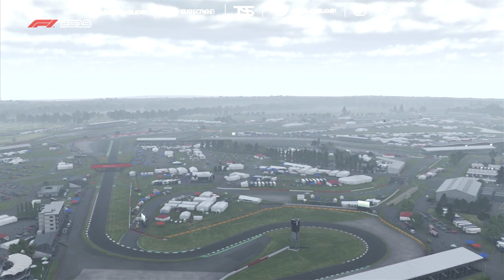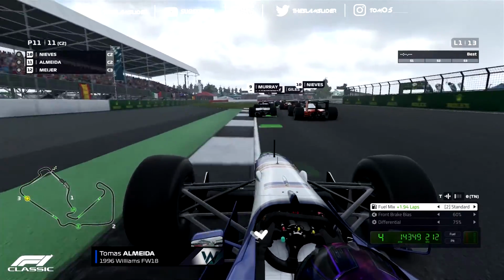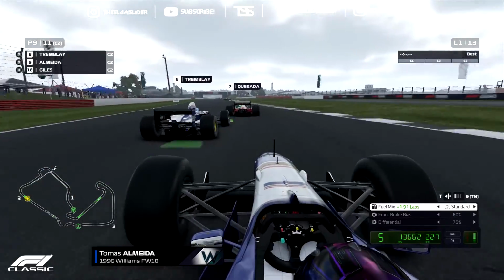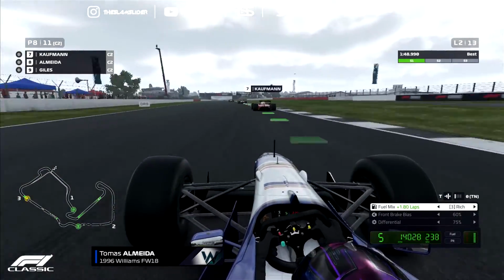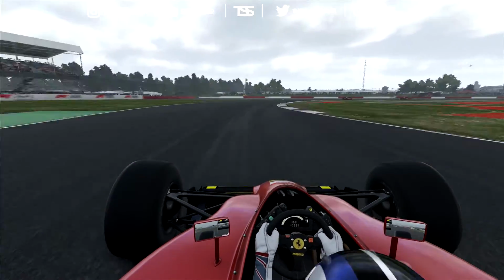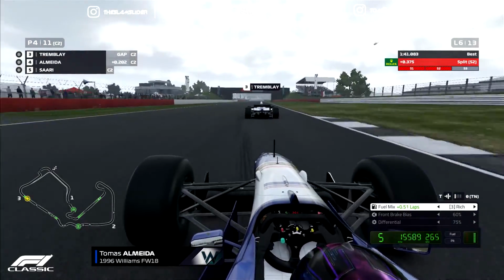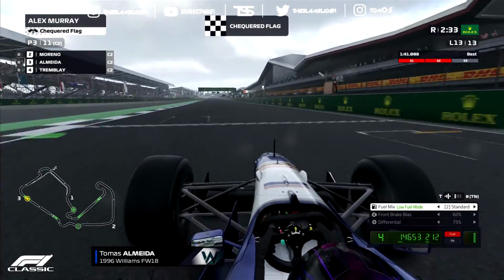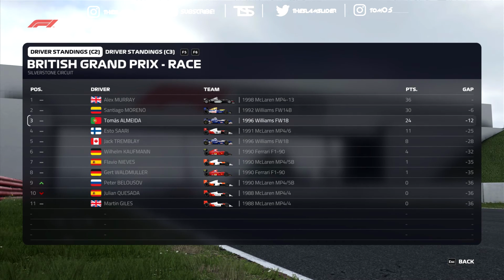F1 2019 European Classic Championship #5 - Charging Through the Field at Silverstone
A 9-Round Champioship where we have 2 classes racing at the same time. We'll be driving Damon Hill's 1996 Williams FW18 on the F1 2019 Game by Codemasters.